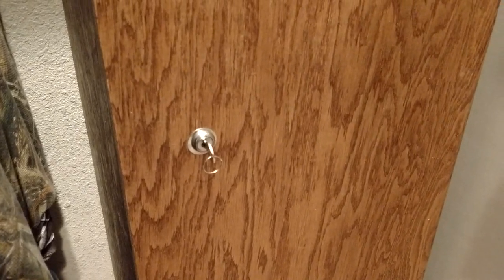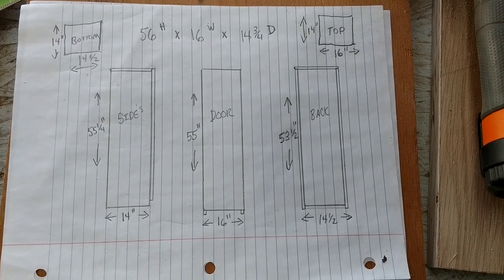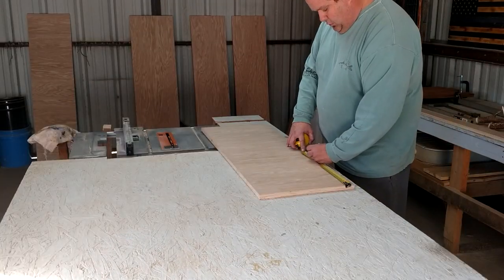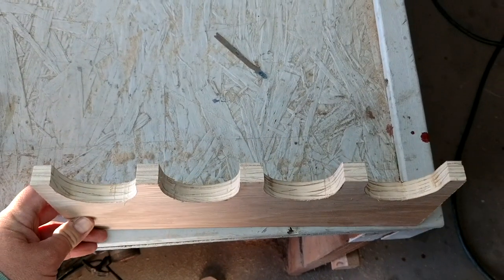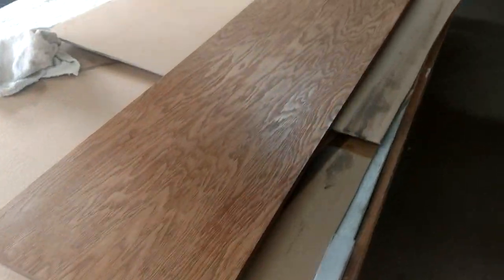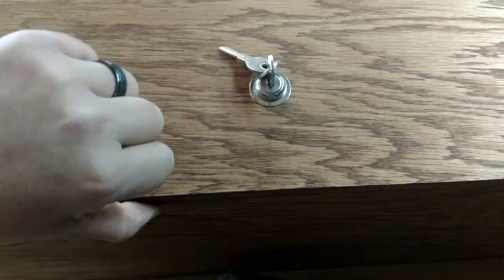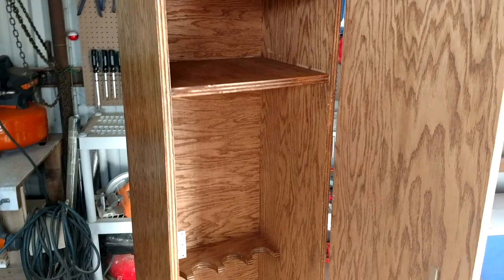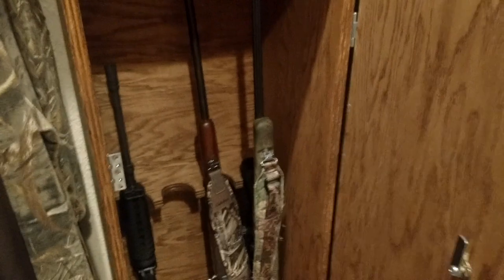DIY Gun Cabinet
DIY Gun Cabinet. My kids are getting older and I figured it was time to build a gun cabinet to safely hold my guns. I made this gun cabinet out of 4x8 sheet of oak. Hopefully this video will help anyone wanting to make one. Please comment with any questions you might have.